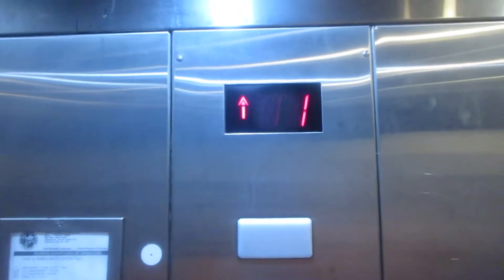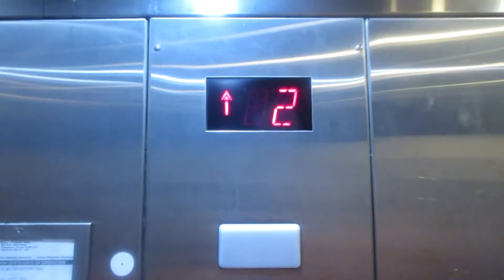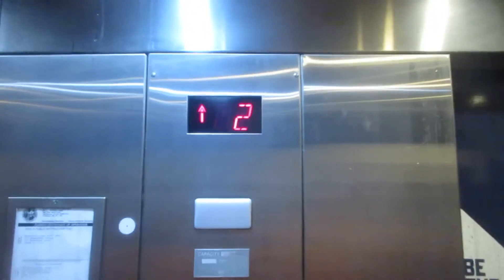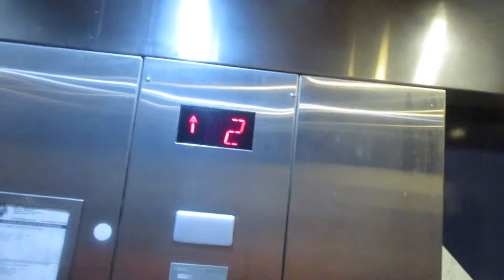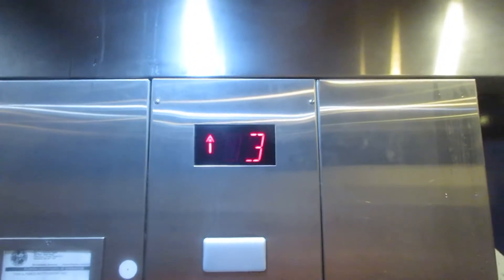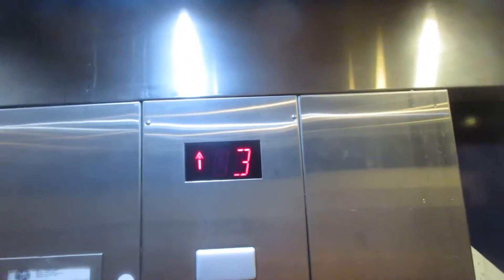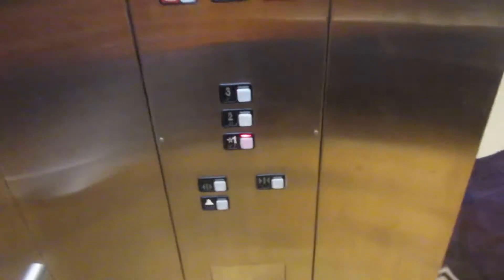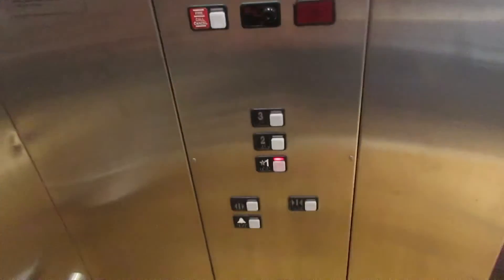Schindler MT Hydraulic Elevator #1 at Westshore Plaza North Parking Garage - Tampa FL